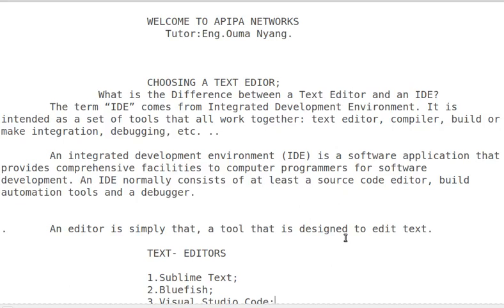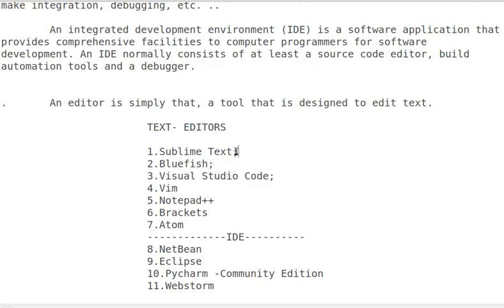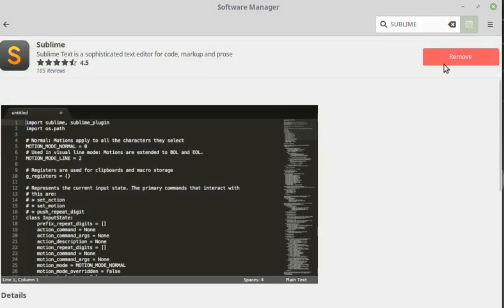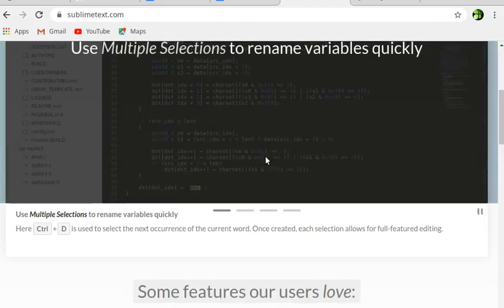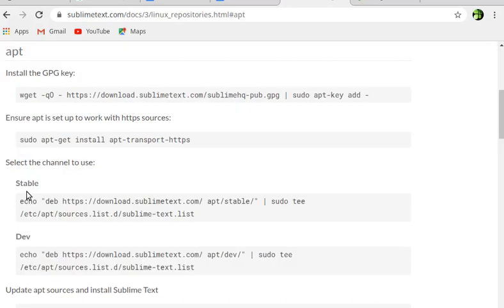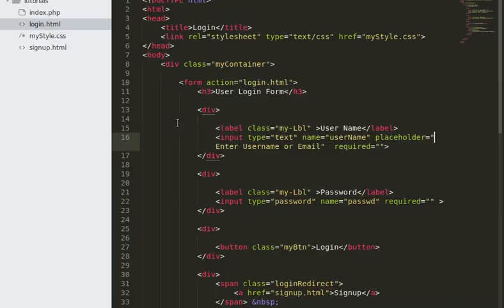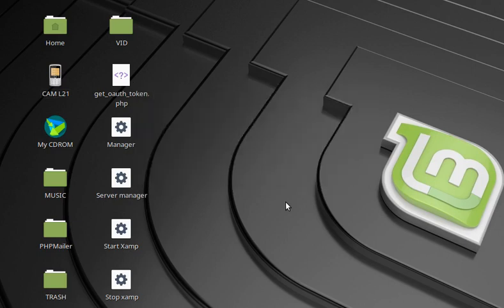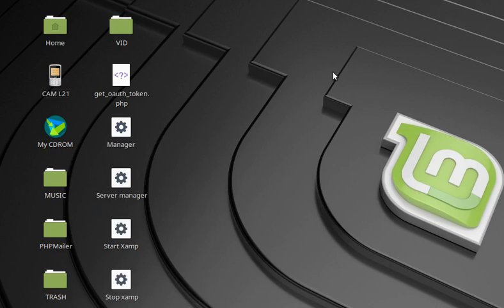How to Install Sublime Text Editor in Linux Terminal How to Install a Software in Linux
How to Install  Sublime Text Text Editor in Linux Mint /Ubuntu/Kali Linux and Debian Systems.
How to Install a Software in  Linux/Debian Systems Using Terminal.
Choosing a text Editor.
Difference between a Text Editor and IDE.